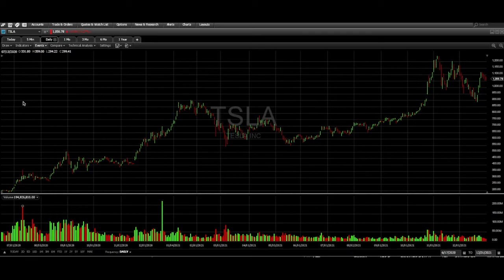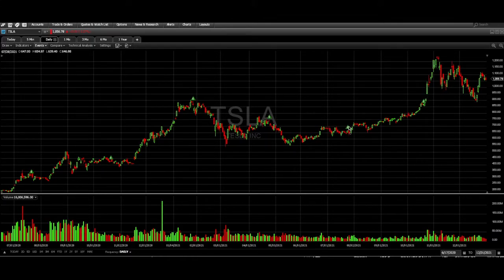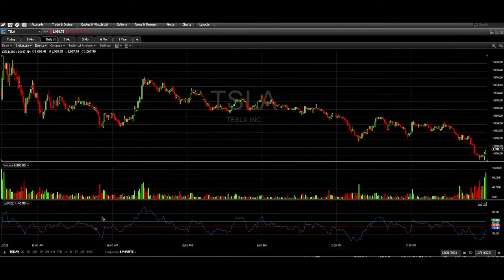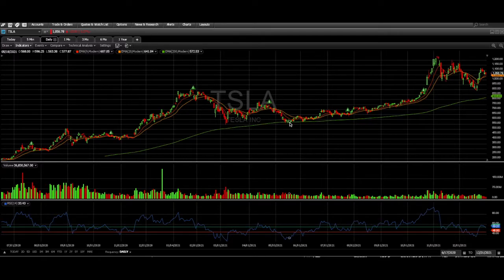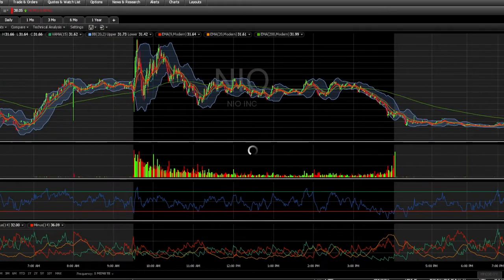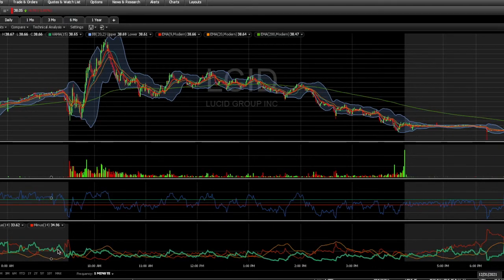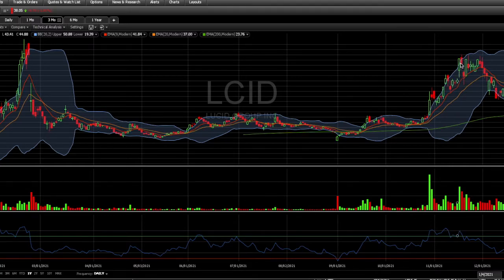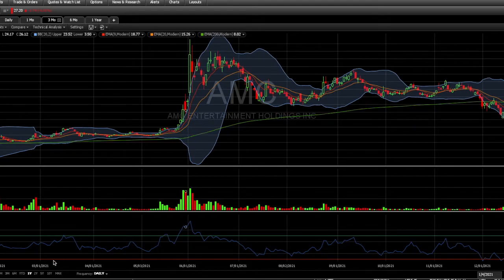Fidelity Active Trader Pro set up